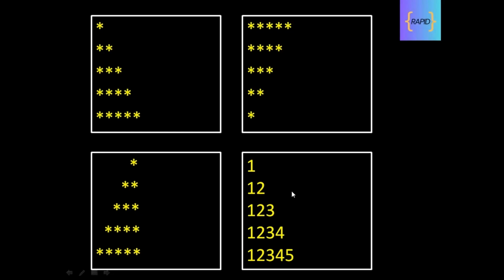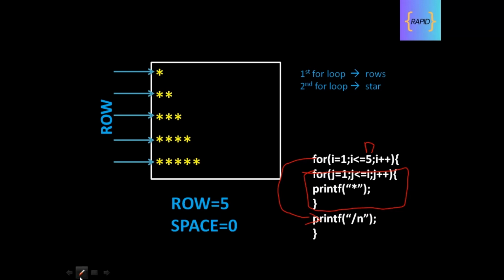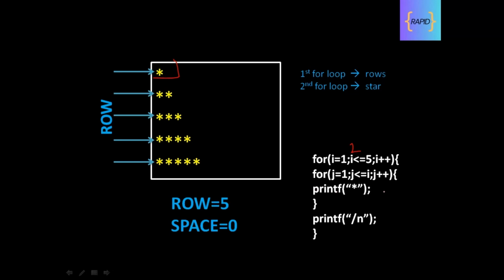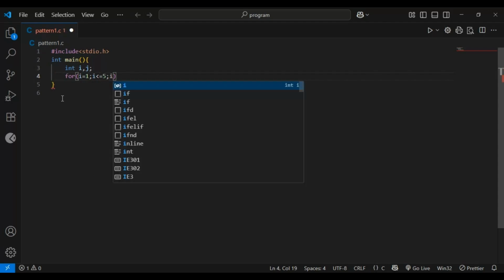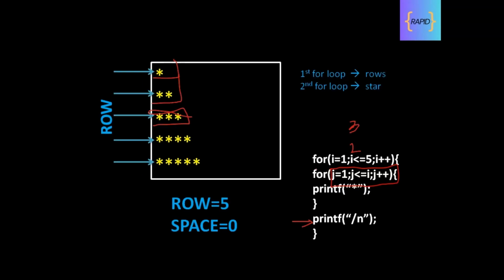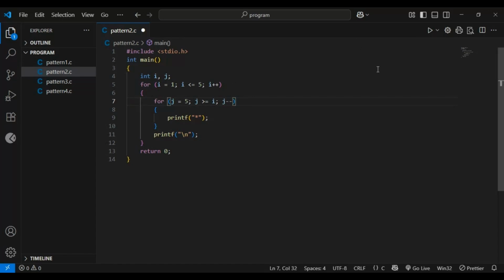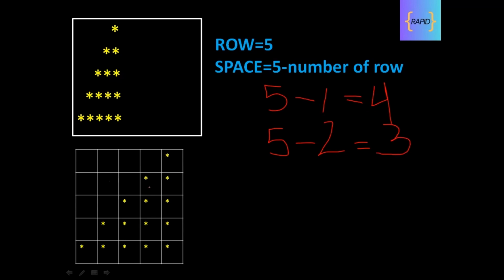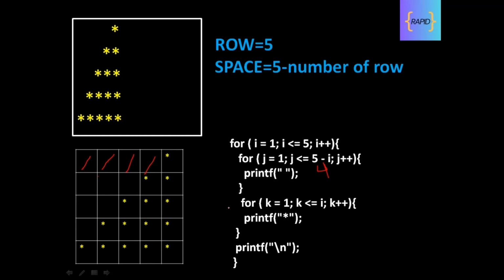patterns using C | Star pattern using C | number pattern using C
⚡ NOTE: After explaining each pattern, I also run the program in VS Code so you can see the real code execution!

timestamps

0:00 Intro
0:18 Right Angle Triangle Star Pattern
7:44 Inverted Right Angle Triangle Pattern
11:30 Mirror Right Angle Triangle Pattern
17:27 Number Triangle Pattern
19:35 Outro

📝 Description

Want to learn C programming star and number patterns? 🌟
In this video, I explain 4 different patterns step by step using loops in C.
These programs are very important for beginners, coding practice, college exams, and interviews.

👉 Patterns Covered in this Video:
✔ Right Angle Triangle Star Pattern
✔ Inverted Right Angle Triangle Star Pattern
✔ Mirror Right Angle Triangle Star Pattern
✔ Number Triangle Pattern (1, 12, 123, …)

📌 What You’ll Learn:

• Basics of nested loops in C
•How to print star and number patterns
•Beginner-friendly C programming logic
•Common exam and interview questions in C